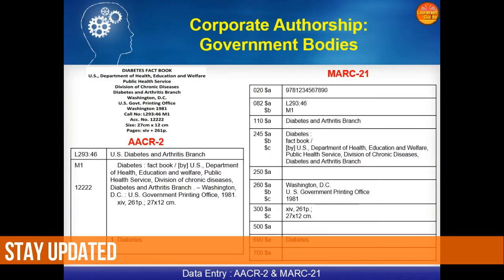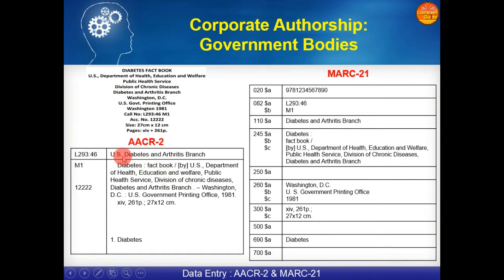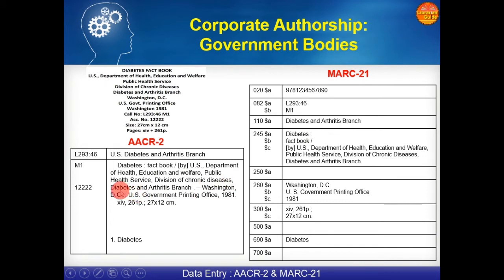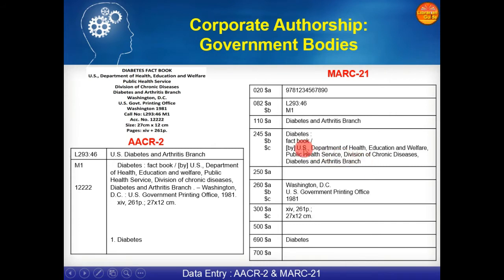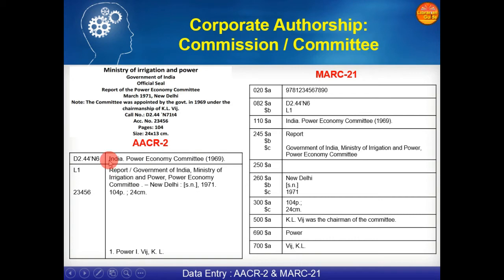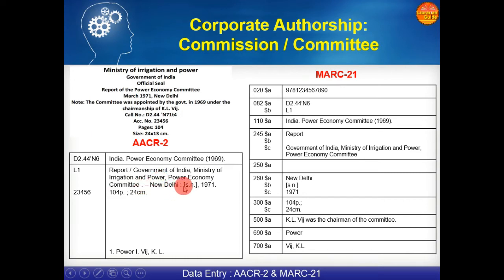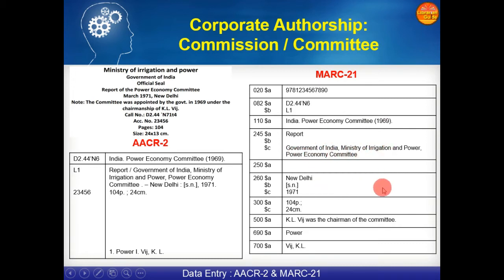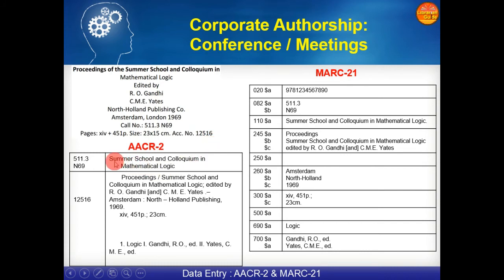Day 9 - Data Entry - Corporate Authorship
This video will help to understand the process of data entry for corporate authorship (seminar, conference, meetings, govt. bodies etc.) as per AACR-2 rule in MARC-21 format.